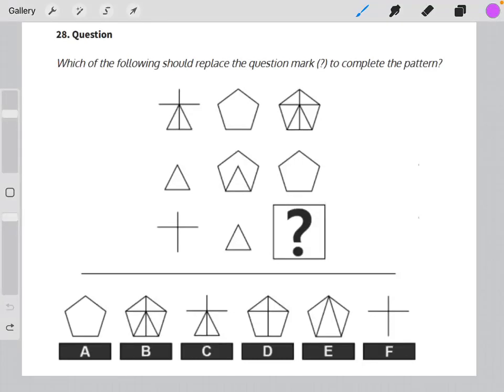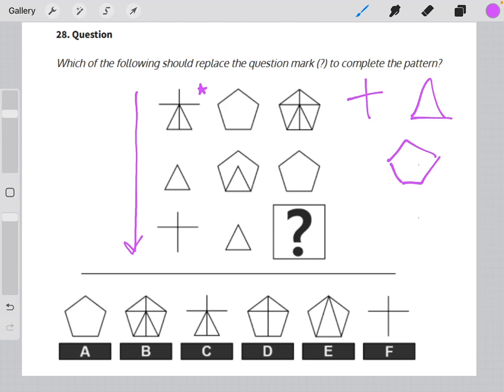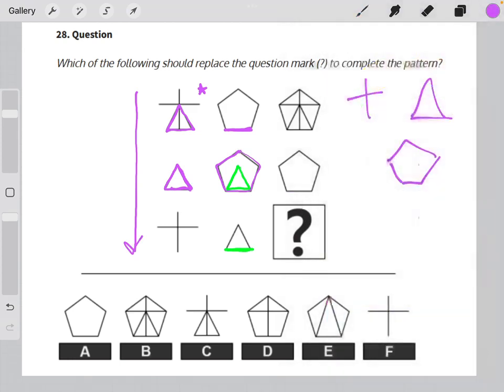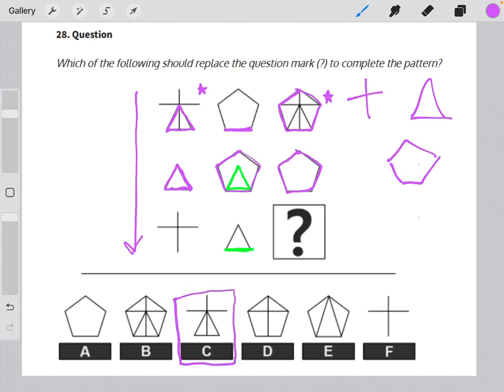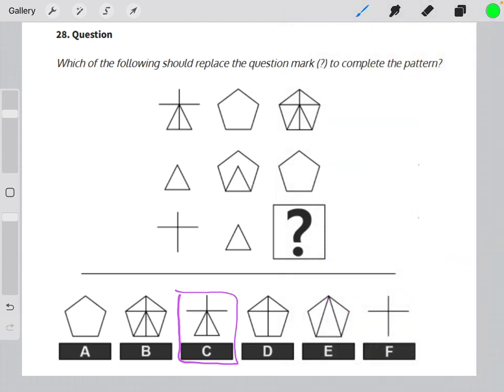Matrices Practice Test 1 Solution 28